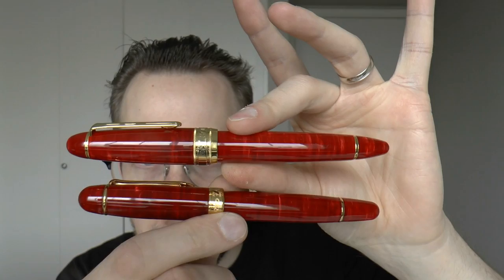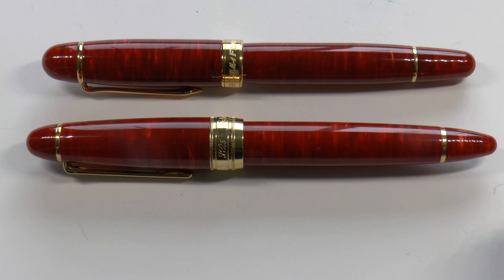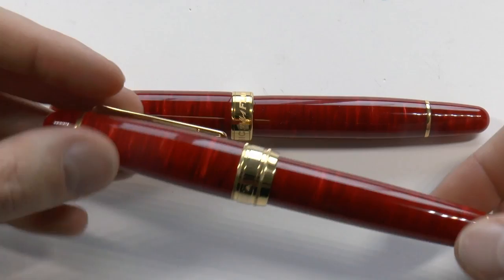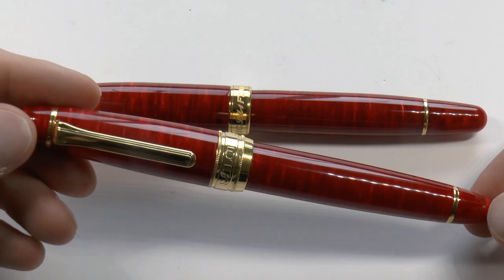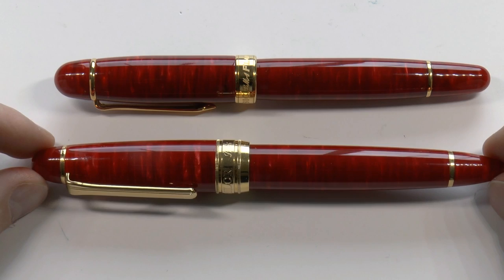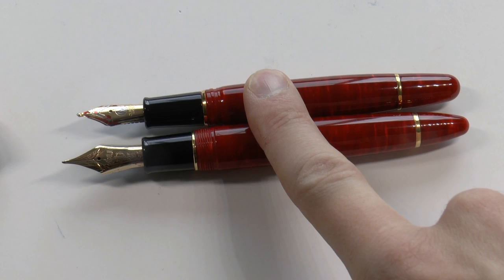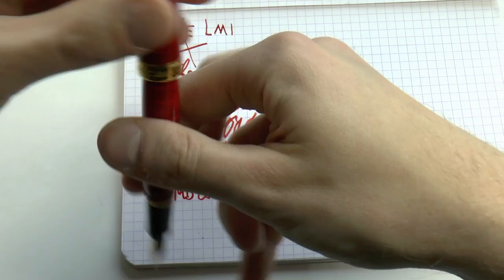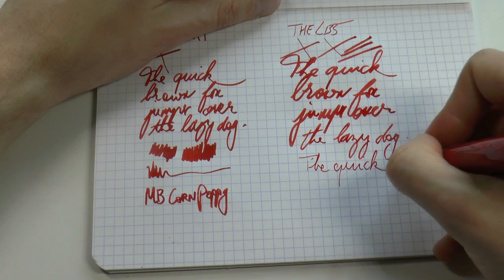Fountain Pen Shootout Classic Pens LM1 vs. LB5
Let's compare two beautiful red pens: the Classic Pens LM1 and the Classic Pens LB5.
Talk to me on FPN: StephenBrown